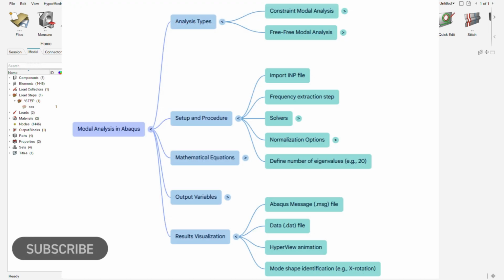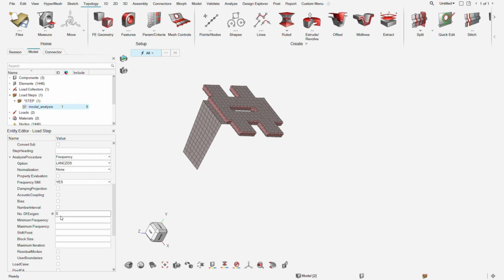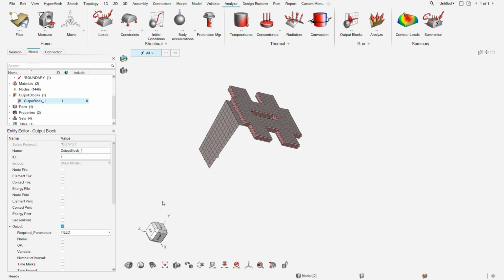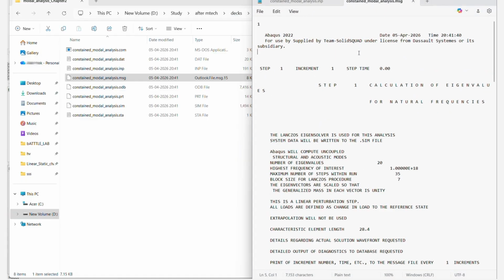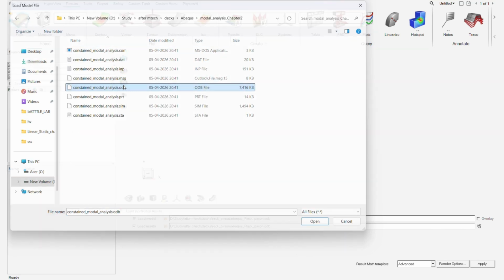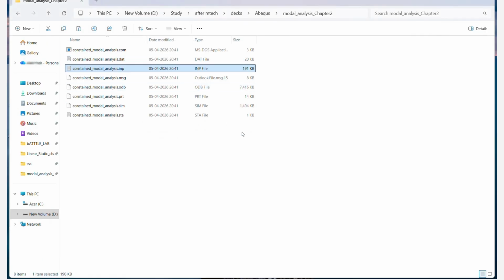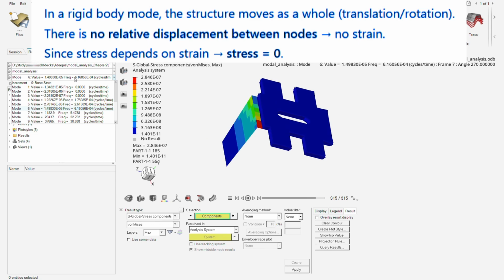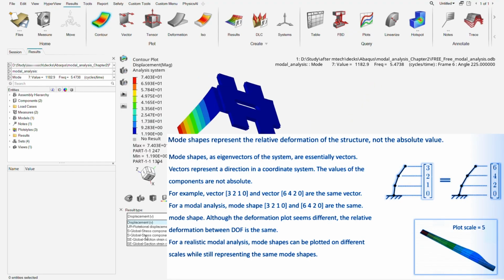Mastering Free-Free and Constrained Modal Analysis in Abaqus using HyperMesh| Eigenvalue-Eigenvector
This video provides a comprehensive tutorial on performing modal analysis in Abaqus to extract natural frequencies and mode shapes. It walks through the complete workflow — from setting up the frequency extraction step to post-processing results in HyperView.

🔍 In this video, you will learn:
Step Configuration:
How to convert a linear static step into a frequency extraction procedure.
Solver Settings:
Why the Lanczos solver is the most commonly used method and how to enable Modern Architecture (SIM = Yes).
Normalization:
Understanding the difference between mass normalization and displacement normalization for eigenvectors.
Modal Equations:
Why external loads are ignored in modal analysis, since the governing equation does not include a force term.
Output Requests:
How to request important outputs like displacement (U), stress (S), and strain energy (SE).
Constrained vs Free-Free Analysis:
How boundary conditions affect results, including a clear explanation of the six rigid body modes (zero-frequency modes) in unconstrained structures.

Data Interpretation:
How to convert eigenvalues into frequency
and how to use participation factors to identify dominant modes.

Post-Processing:
Visualizing mode shapes, understanding relative deformation, and animating results effectively.